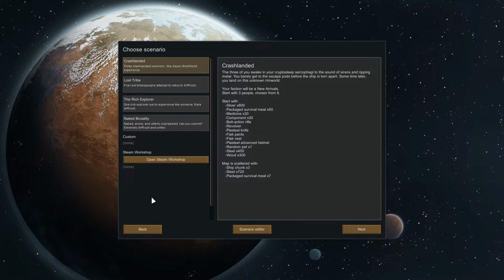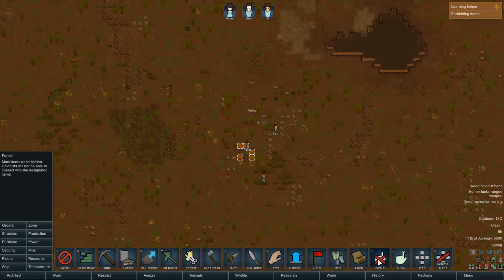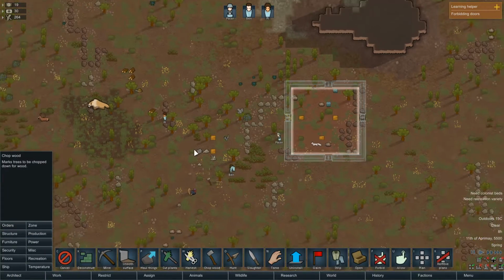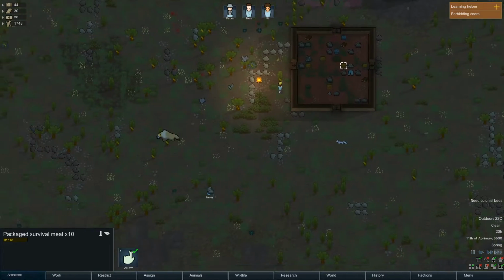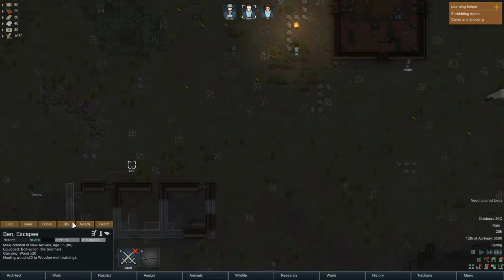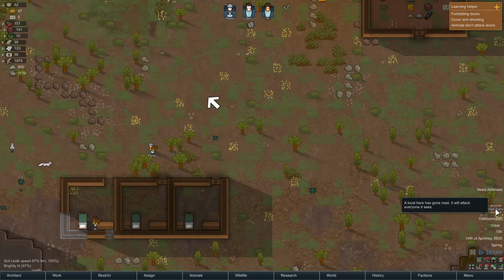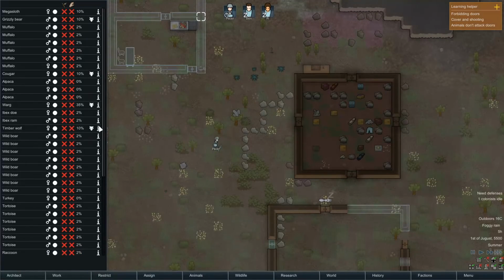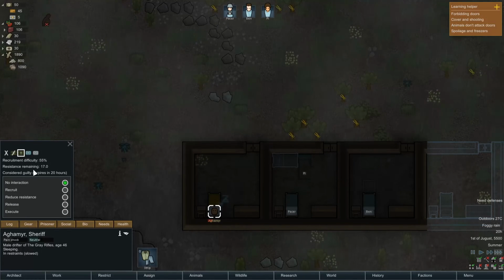Let's Learn Rimworld Together Ep 01: Crashlanded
A new series has landed, well crashlanded to be precise. Yes, we are playing Rimworld, a game I've mucked around with but never successfully launched a starship to get off the planet. So that's our aim in this playthrough and as we go we'll hopefully learn a thing or two along the way.